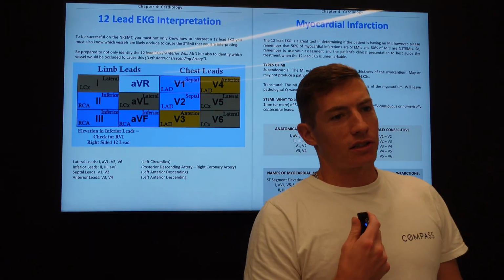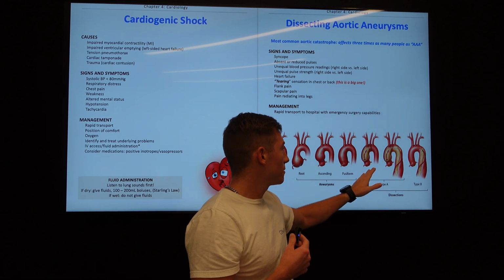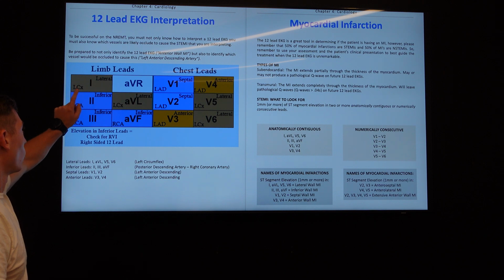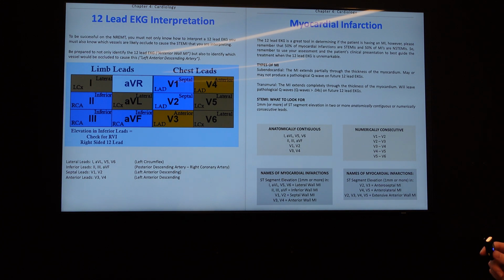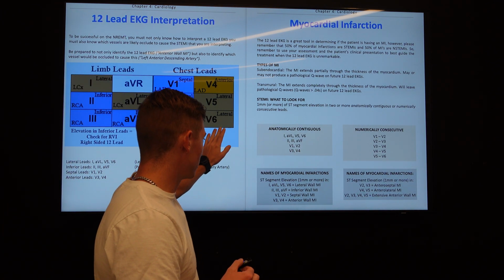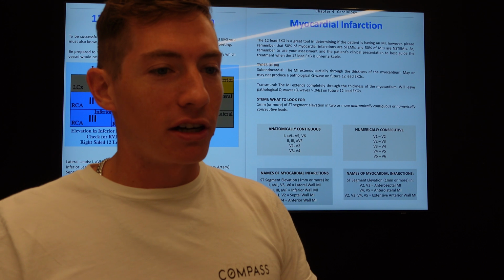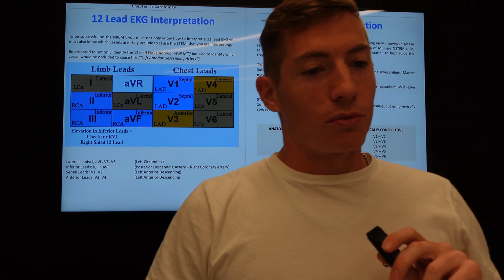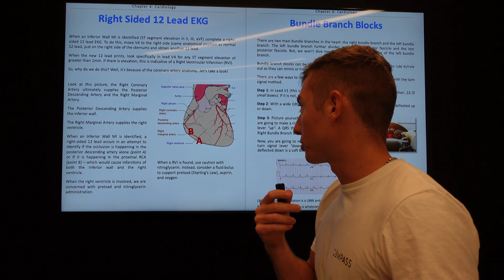C0295 (Review Alpha Part5)